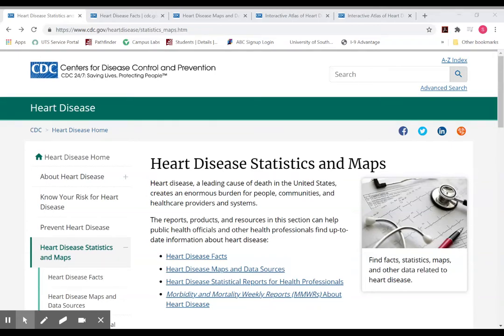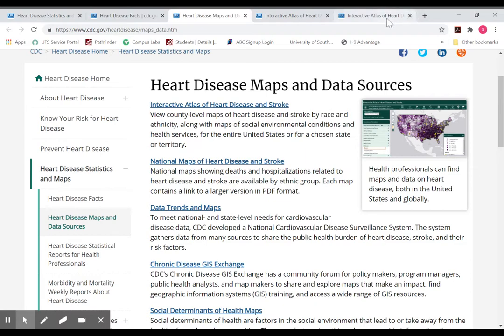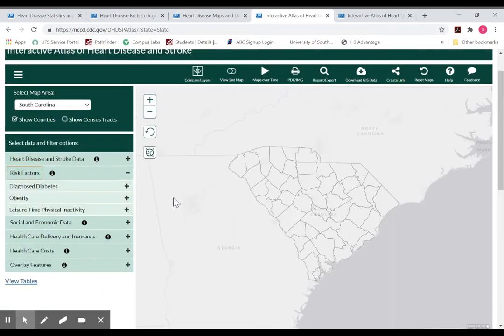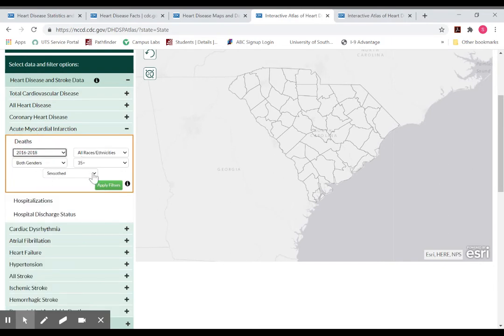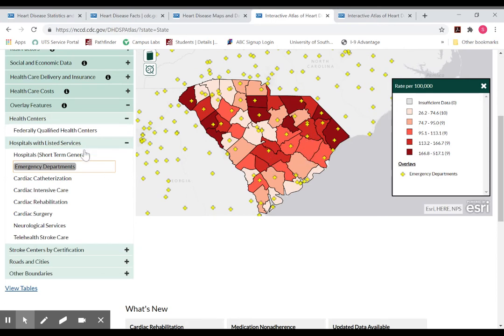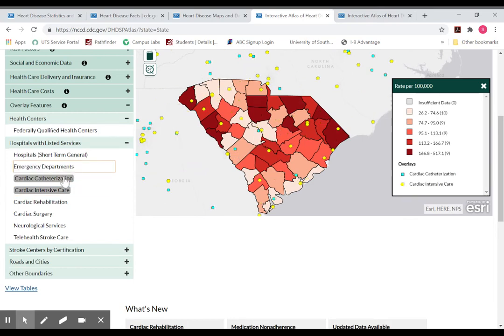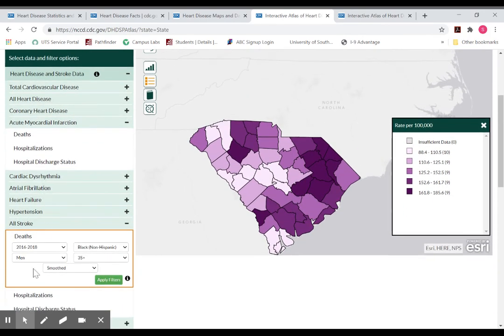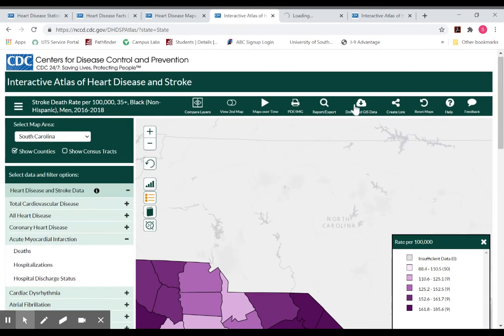Accessing CDC Heart Disease Maps and Statistics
This tutorial shows how to access heart disease maps and other data provided by the CDC.